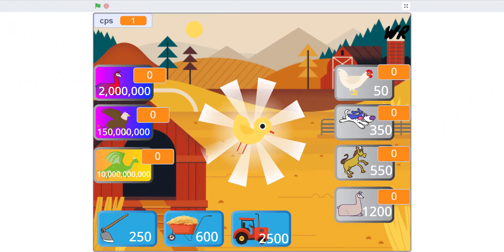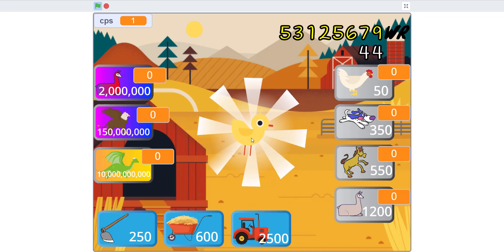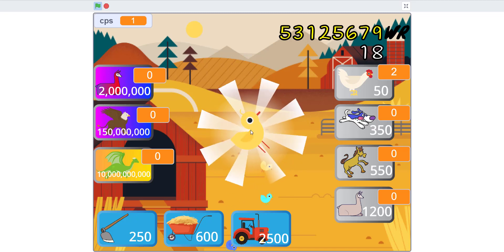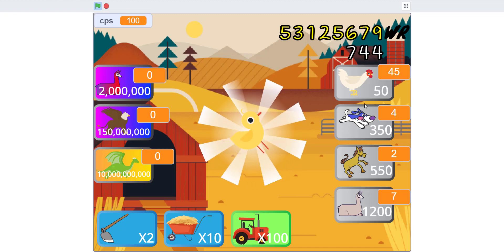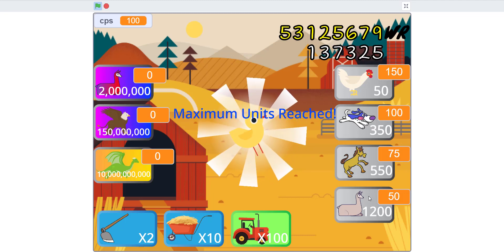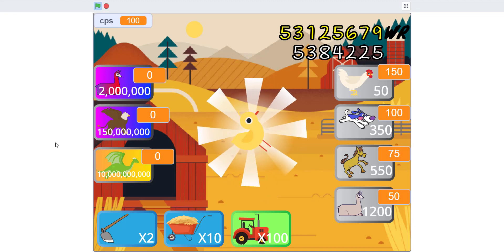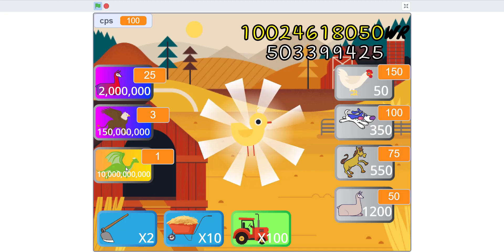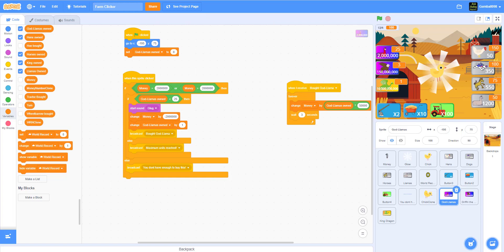Scratch Farm Clicker Game Demo | Scratch Clicker Game Tutorial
This is a demo of my Farm Clicker game on scratch.  We will release this tutorial soon.  In the meantime, please go check out my project on Scratch and see what you think of it.